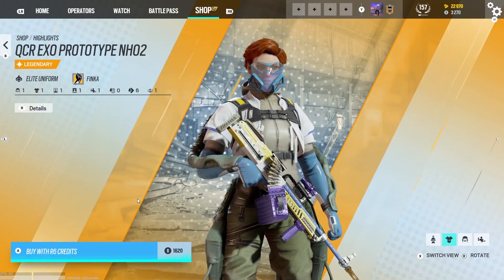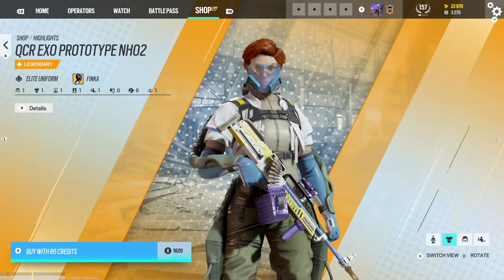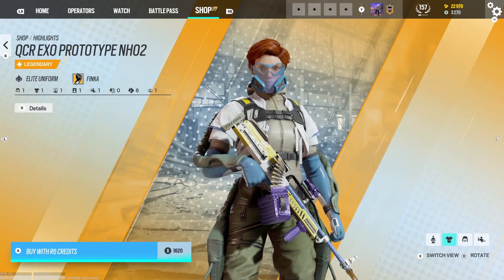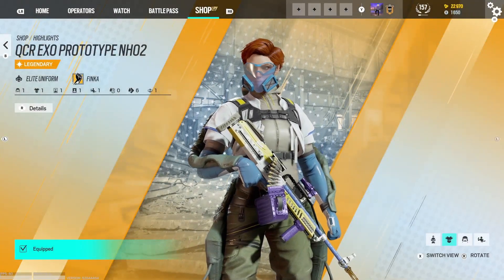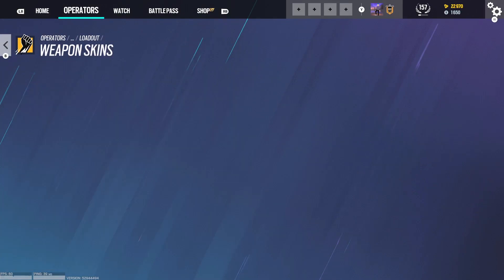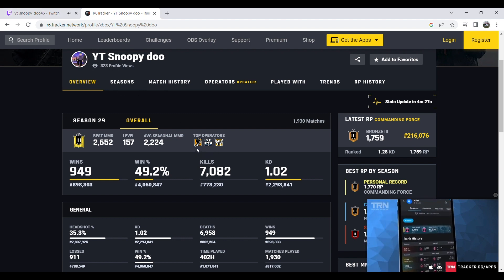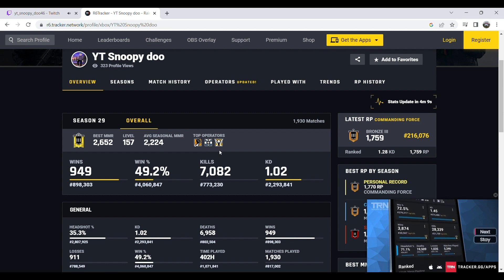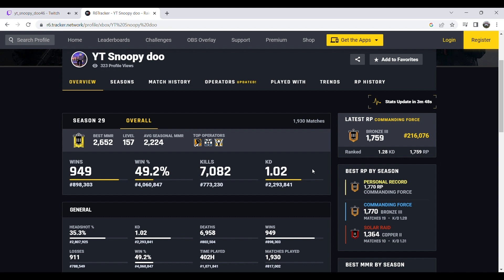Finka elite skin in R6!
Im so glad they finally added her elite skin to the game!